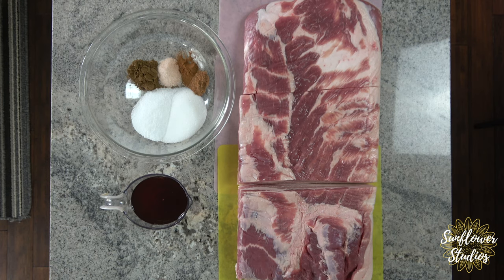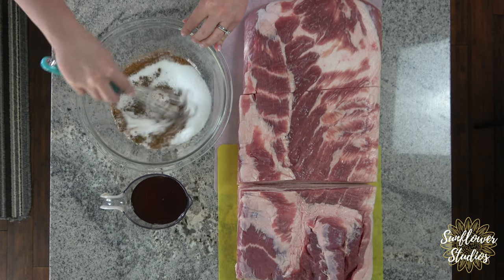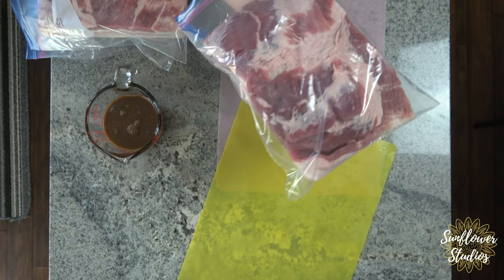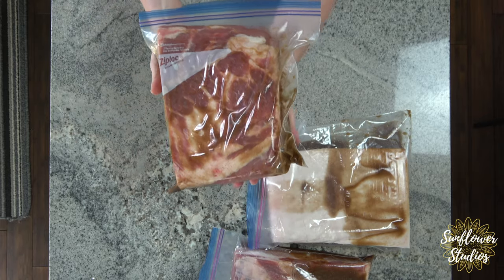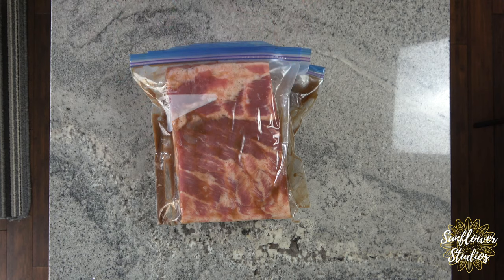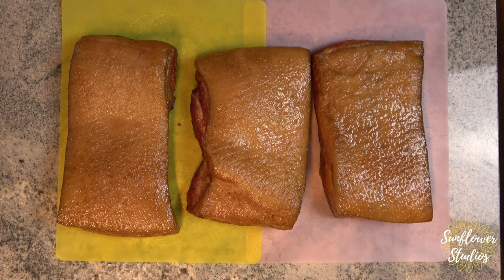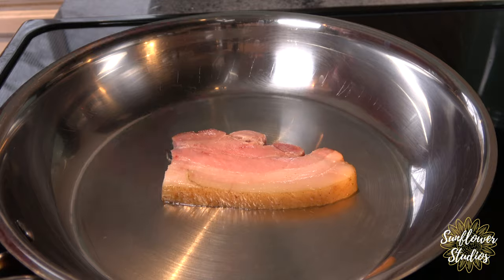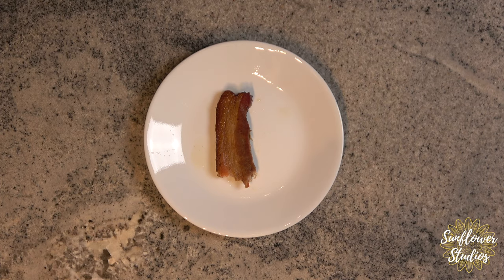Homemade Bacon | Keto Recipe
Hello everyone! In today's video I'll show you how to make your very own homemade bacon. Not only is this bacon nitrate and nitrite free, it is sugar free! Most store-bought bacon is acceptable on the Keto diet because it's typically low in sugar. Not much of the sugar remains after the brine is rinsed off and the bacon is smoked and cooked. (usually 1g carb of sugar per slice).
This bacon is completely sugar free and zero carb. It is perfect for anyone following Keto, low carb, sugar free, and Diabetic ways of eating. I hope you enjoy this bacon as much as my family does! Here's what you'll need:

1 10 lb. slab of pork belly (I get mine from Costco), divided into 3 sections
1/4 C. granulated monk fruit or erythritol
1/4 C. kosher salt
3 tsp. celery seed powder
1 TBSP Himalayan pink salt
1 tsp cinnamon
1 tsp nutmeg
1 C. sugar free maple syrup